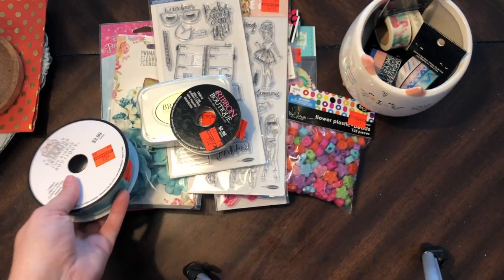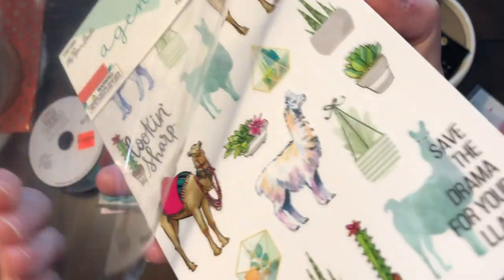🏃🏻‍♀️HOBBY LOBBY CLEARANCE HAUL! RUN! 🚀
Hobby Lobby clearance time!